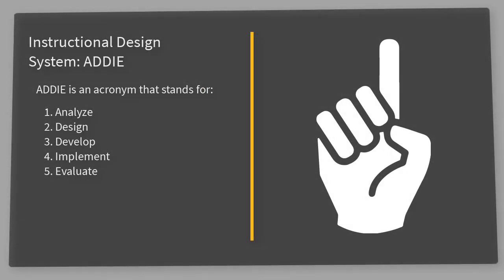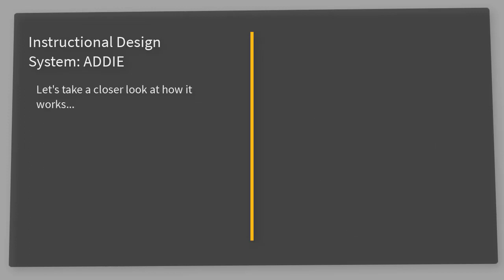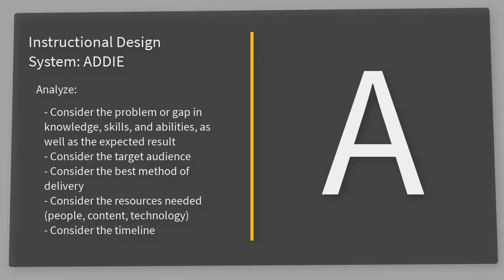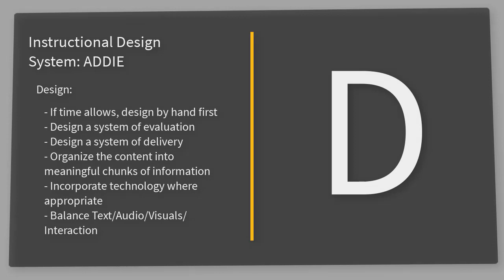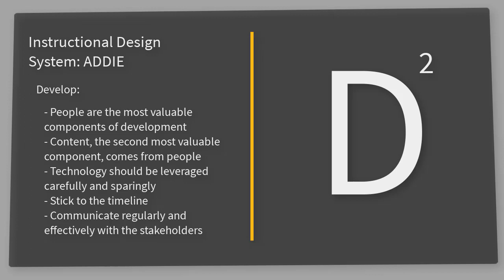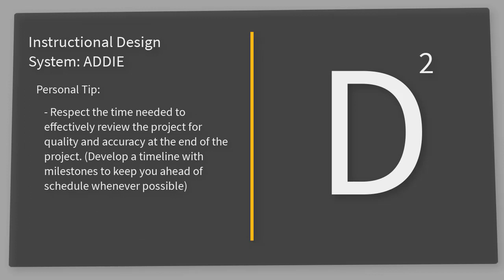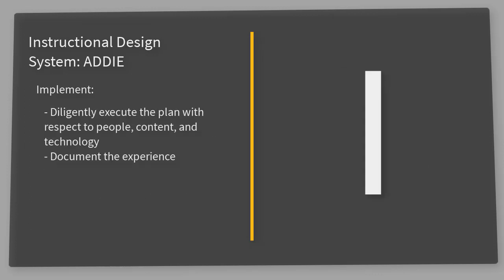ADDIE: An Instructional Design System